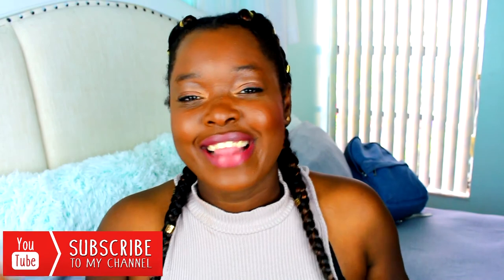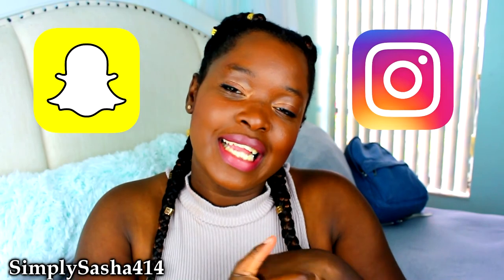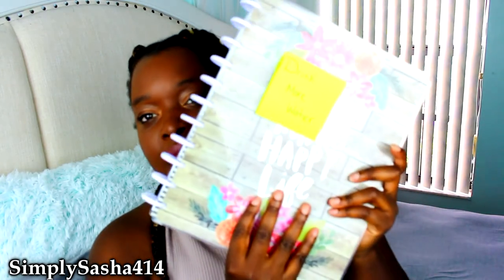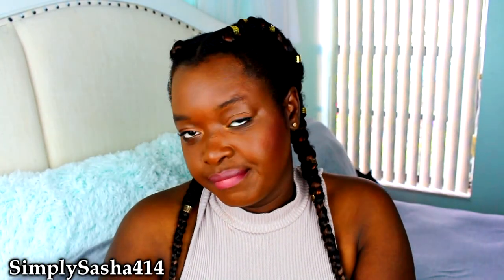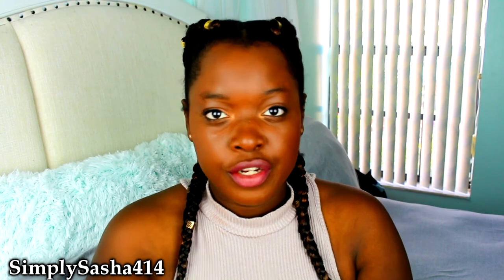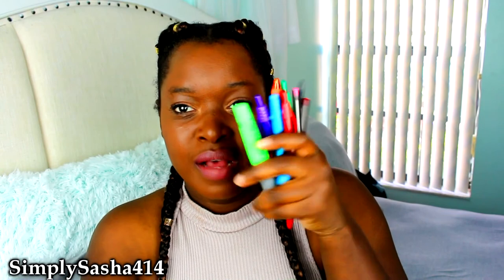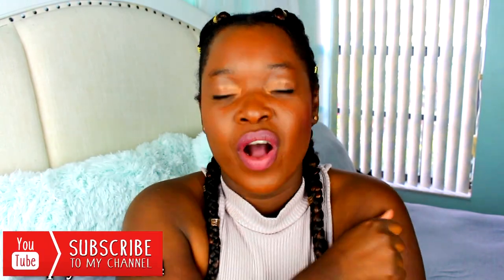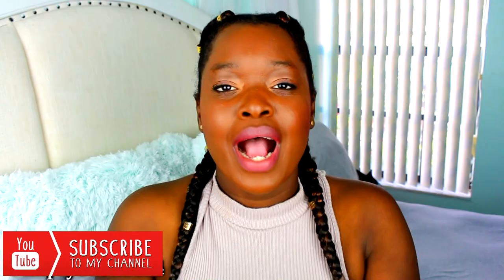What's in my Bag (Work Edition) 2017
MY LINKS!